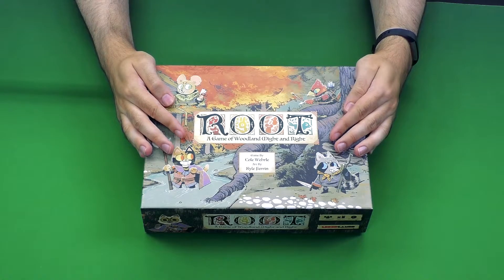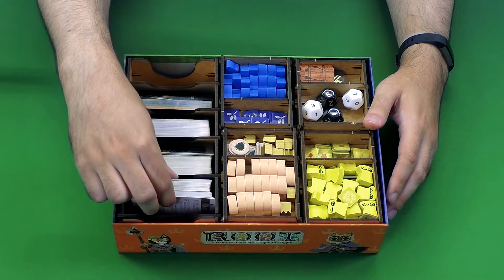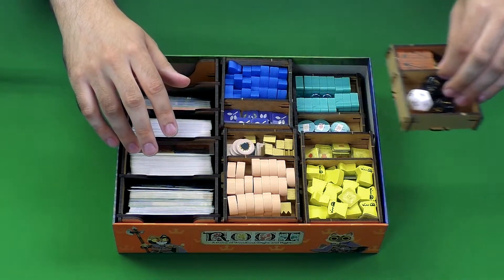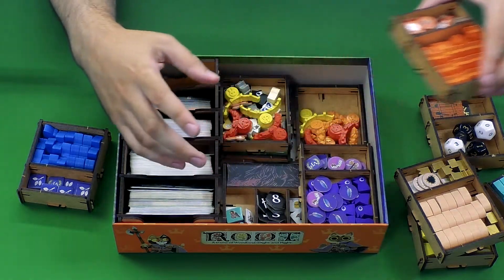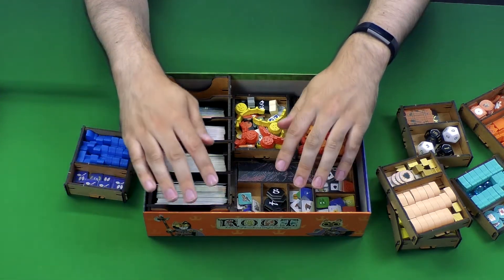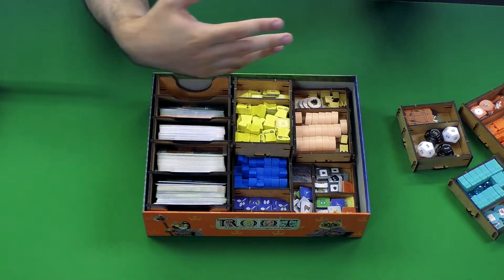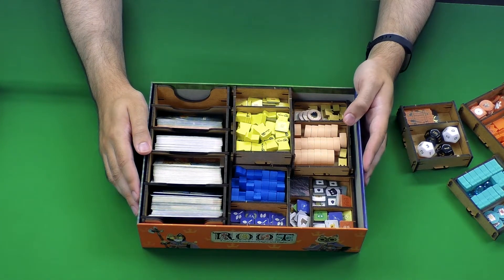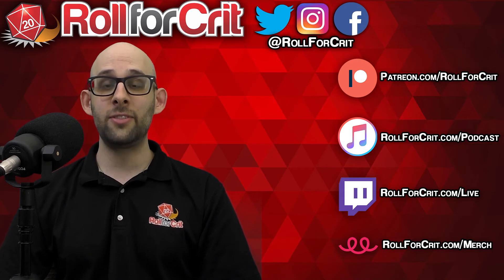Root e-Raptor Insert Review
Looking for a way to organize your Root game? In this episode, Jonathan walks you through the e-Raptor insert made specifically for the game, to hold the core components, as well as almost everything from the first three expansions.

An e-Raptor Root Insert was provided to Roll For Crit for the purposes of this video.